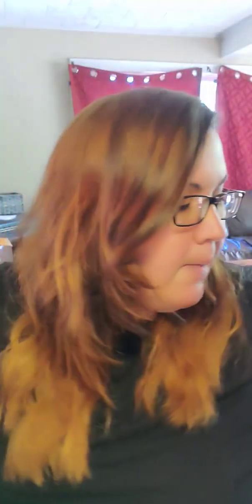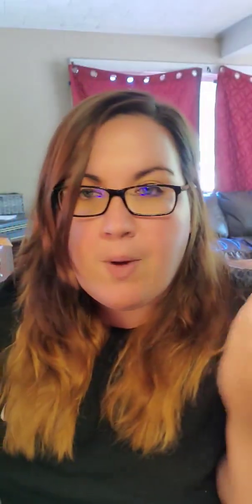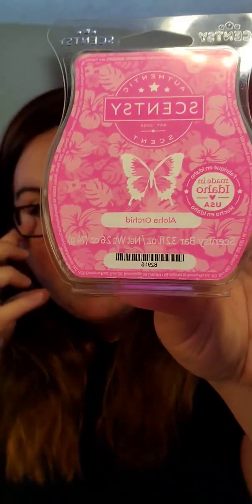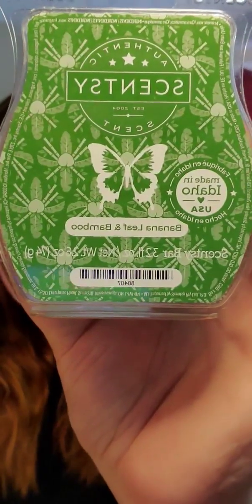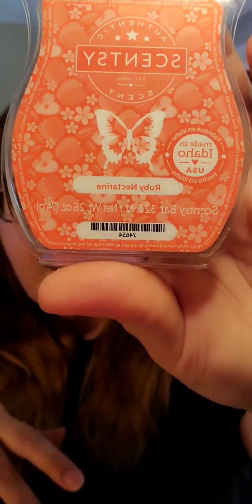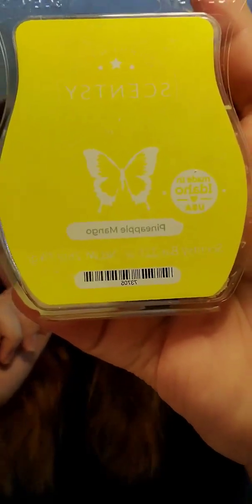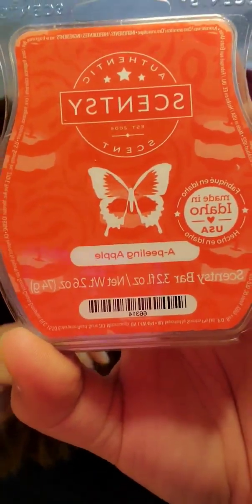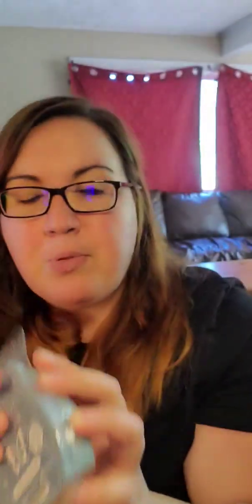Scentsy Club One and Done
Come Unbox my One Time Scentsy Club!
I utilized Scentsy Club this month to get the May Whiff Box for 1/2 OFF and enjoy many of the other perks that come with Club!!

Want to stay updated with everything Scentsy?
Happily Scented Homes - Aimee Lynn Morrison